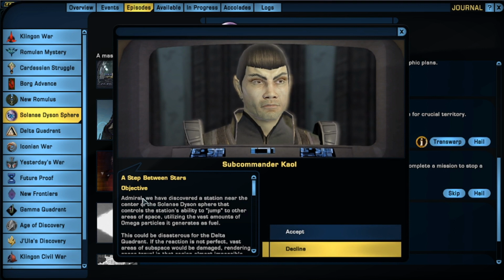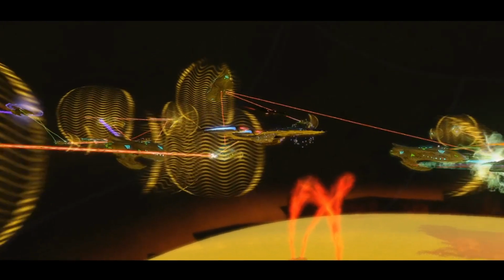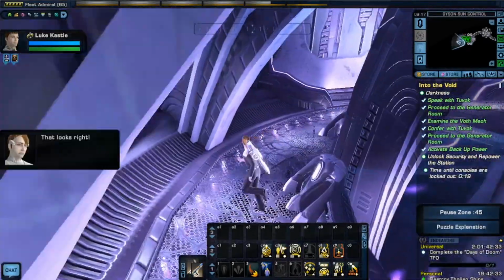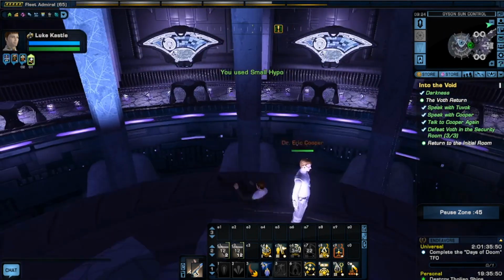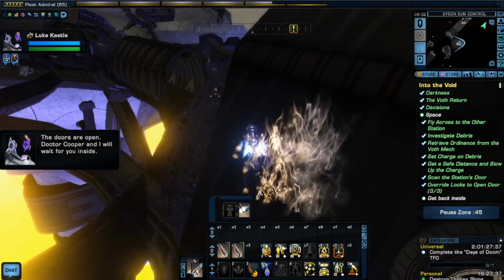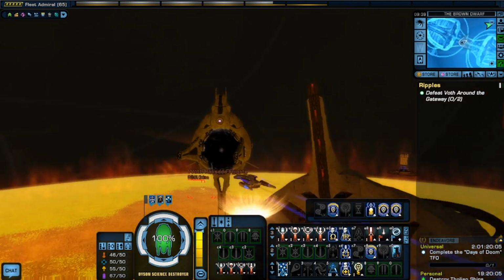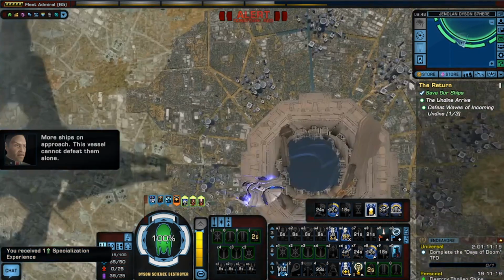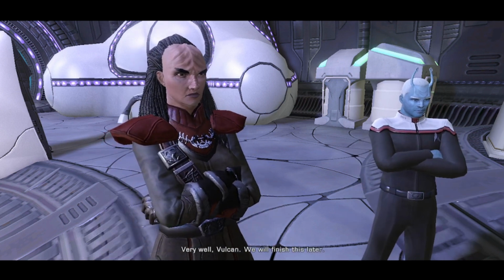The Sims 4 Series - Star Trek Segment - Season 2 Episode 9: A Step between Stars